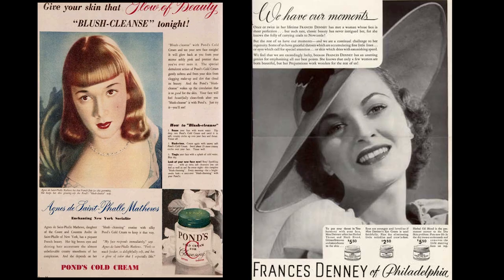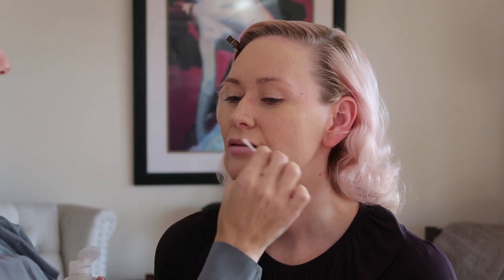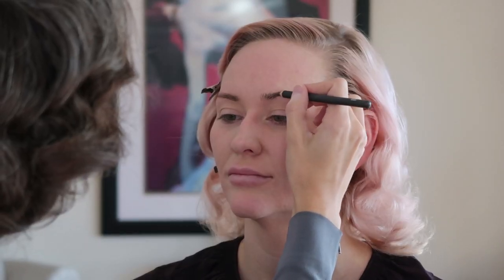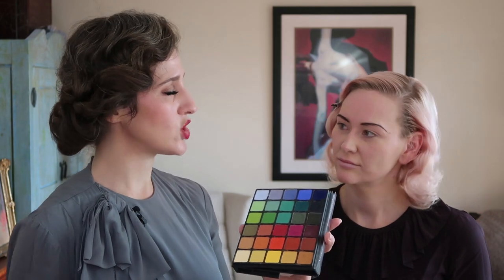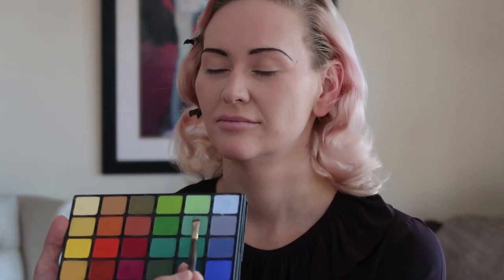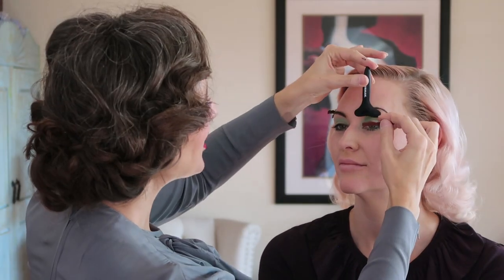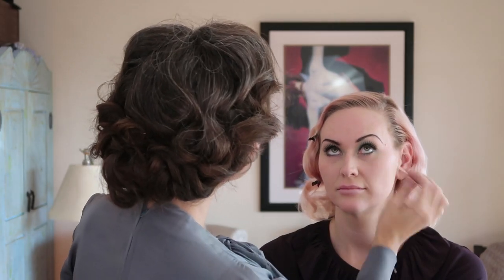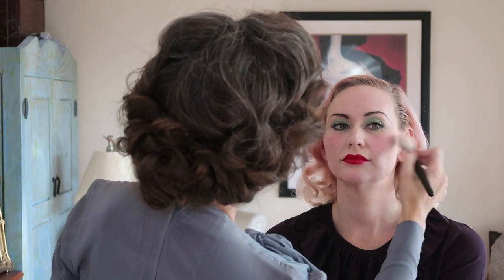1930's Makeup Tutorial - My Vintage Love - Episode90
Watch as Michelle does a colorful 1930's makeup tutorial!

**Both Sara and I were tested for Covid right before we shot this video, which is why we both felt comfortable shooting this without masks or PPE. All brushes and makeup were thoroughly sanitized.**

You can find some of the products I used

Makeup used:
Ben Nye Color Cake Makeup- Shades PC-021 Bisque & PC-36 Cine Light Tan
T. LeClerc Powder in Lilium
MAC Coffee Pencil
Viseart Grand Pro Palette 3
Smith Cosmetics 247 & 253 brushes
Hakuhodo pencil brush H5797
Surratt Beauty lash curler
Besame Cake Mascara
Tweezerman mascara guard
Cherry Doll "Kennedy" lashes
Duo latex free lash glue
Stila Convertible Cream Color in Fuschia & Poppy
Real Techniques "setting brush" & Smith Cosmetics brush #103
PMG Labs Matte Trance Lipstick in Forbidden Love

The book I refer to many times is "Makeup" by Virginia Vincent.